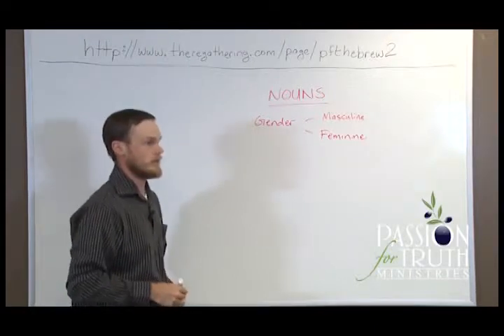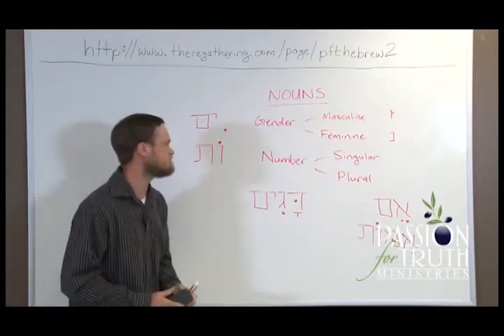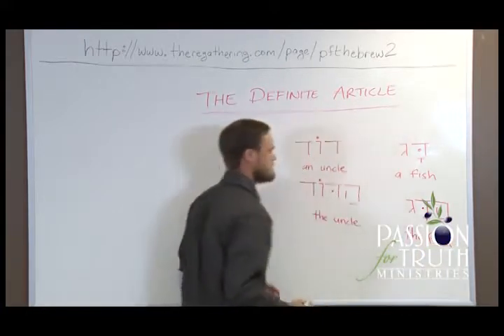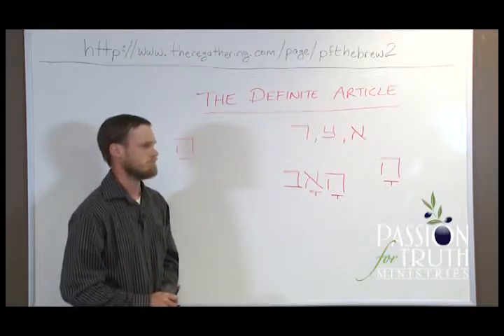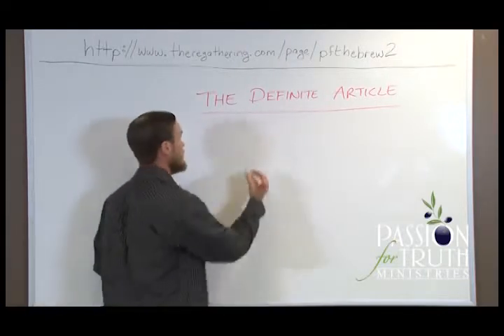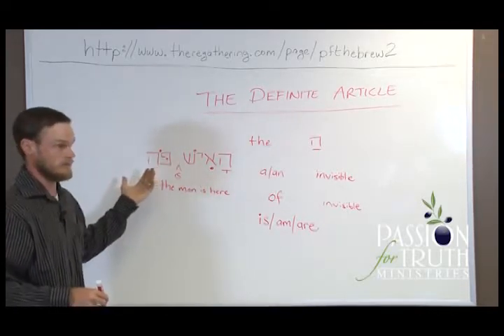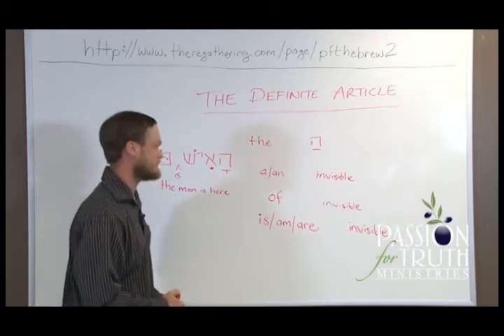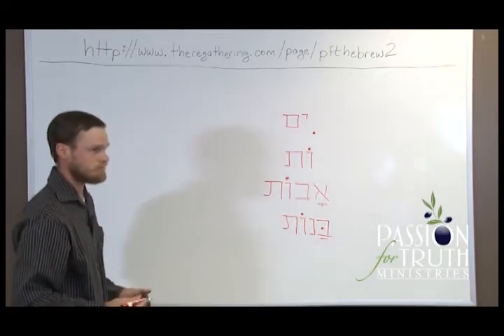Biblical Hebrew Classes - Intermediate Hebrew Part 2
Mark Jacob goes over the basics of Biblical Hebrew. This is part 2 of the intermediate course. This was filmed at Passion For Truth Ministries in St. Charles, Missouri on June 8th, 2013.